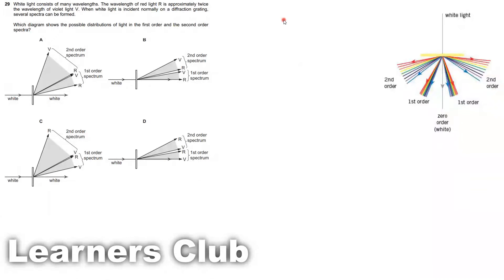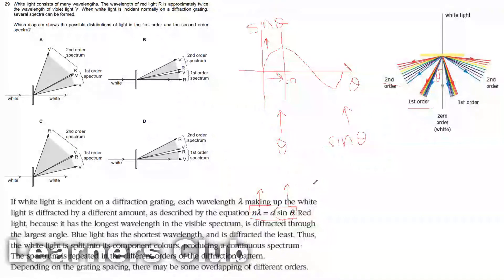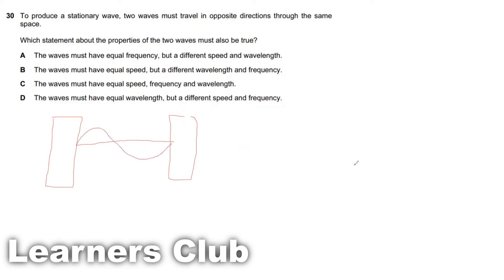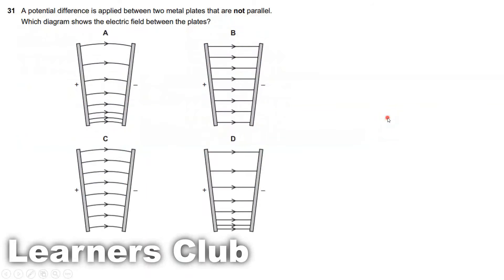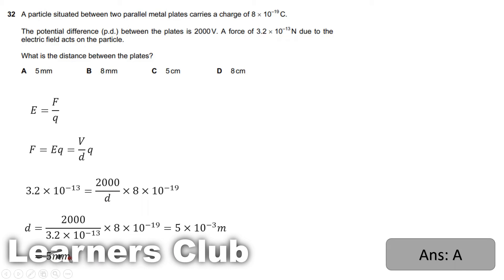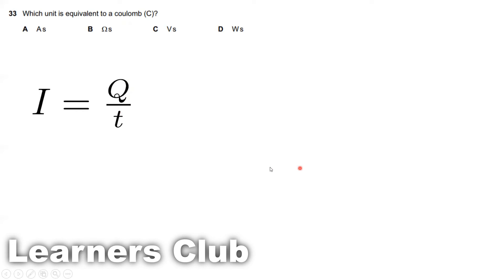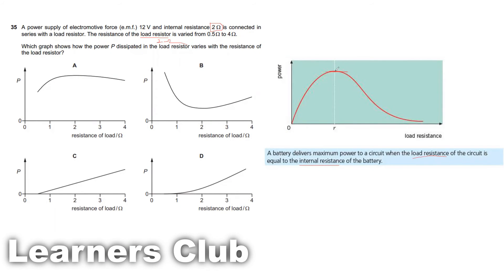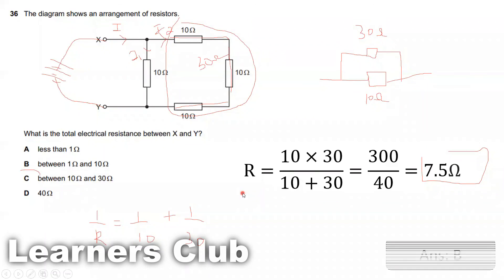9702/12/O/N/15 PART 04 - CIE 9702 Physics October/November 2015 paper 12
CIE 9702 Physics October/November 2015 paper 12 part 04.

Part 1 - Question 01 to 10
Part 2 - Question 11 - 18
Part 3 - Question 19 - 28
Part 4 - Question 29 - 37
Part 5 - Question 38 - 40